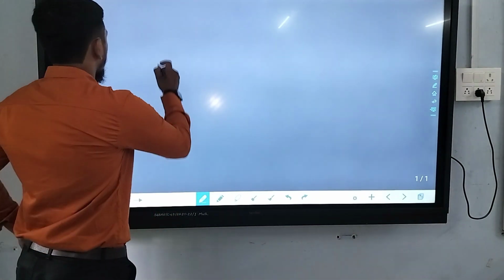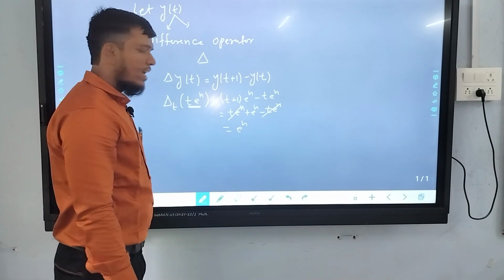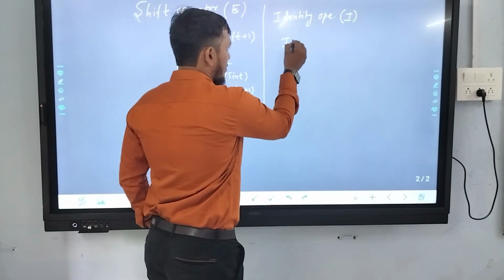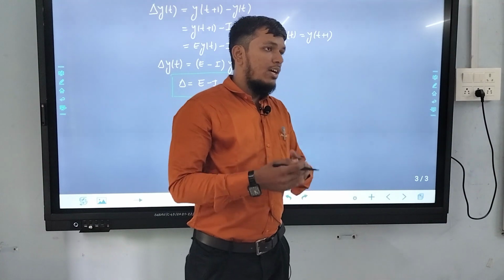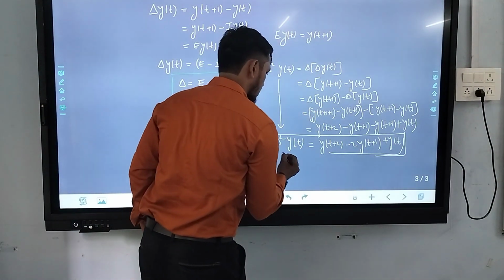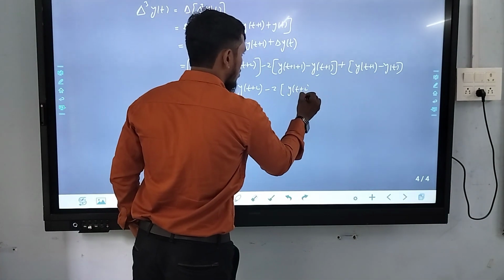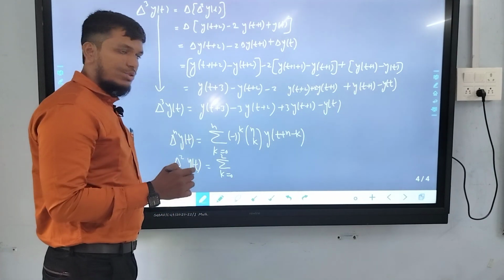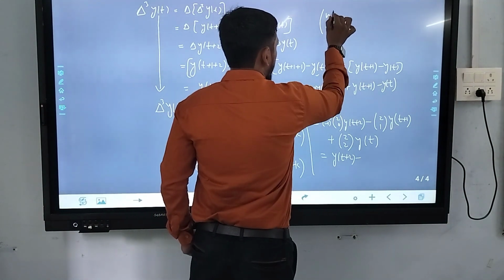18 December 2023